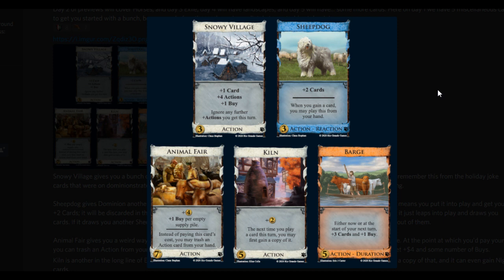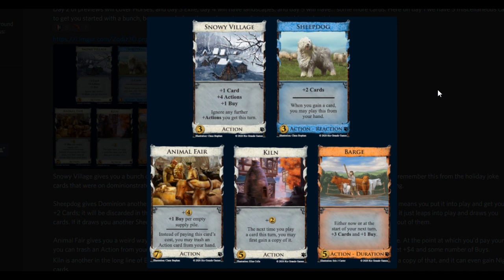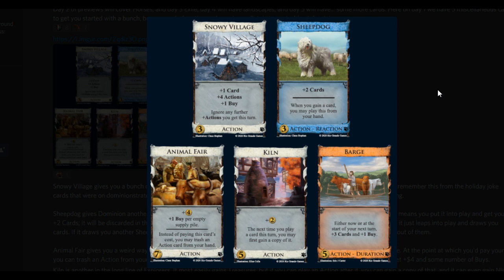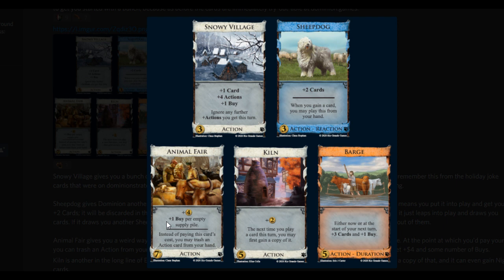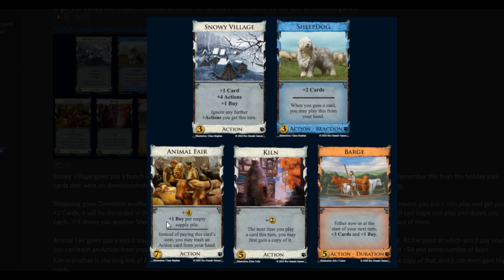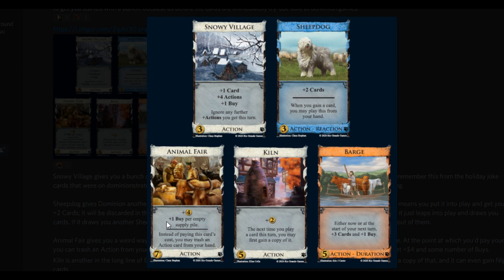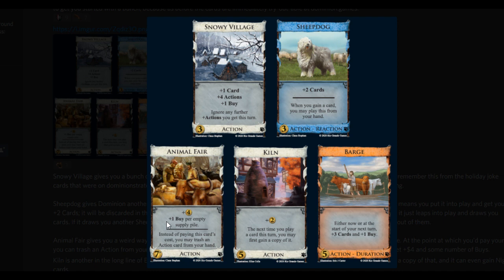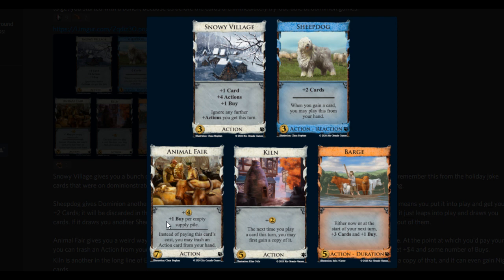Dominion Menagerie Previews Day 1 Scalding Hot Takes